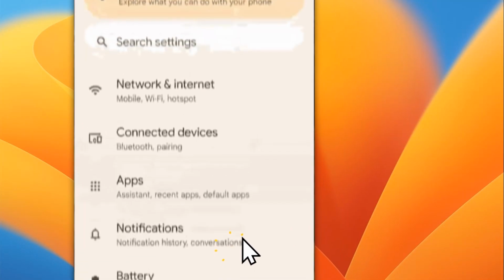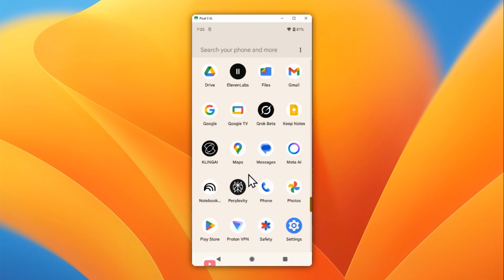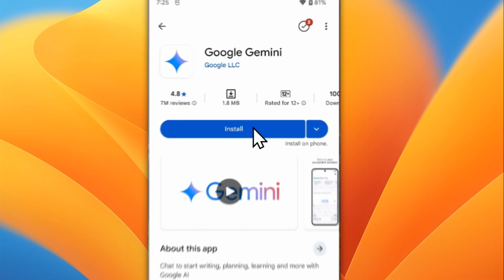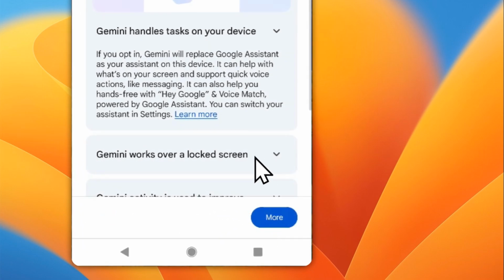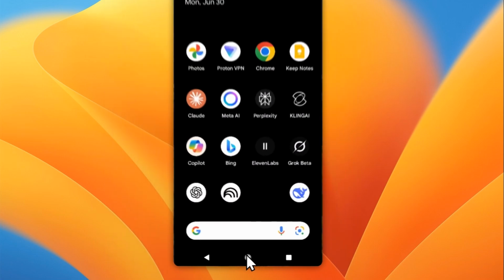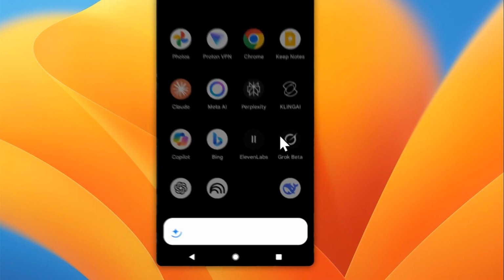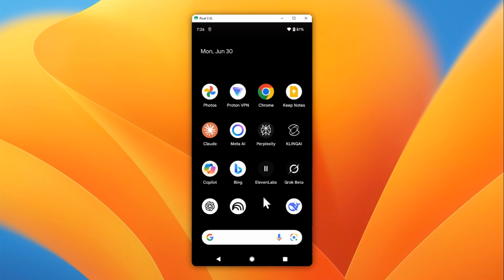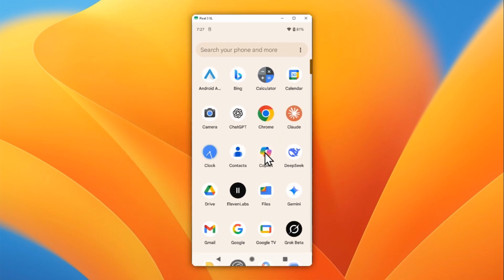How to Turn On Gemini AI on Your Pixel Phone (to replace Google Assistant)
👉  In this video, I will show you how to easily turn on Gemini AI on your Pixel phone to replace Google Assistant, so you can enjoy a smarter, more creative, and productive AI experience with voice, text, and image interactions all integrated seamlessly into your device.